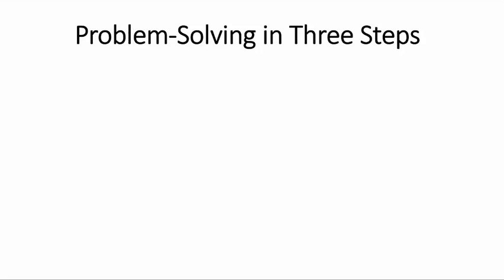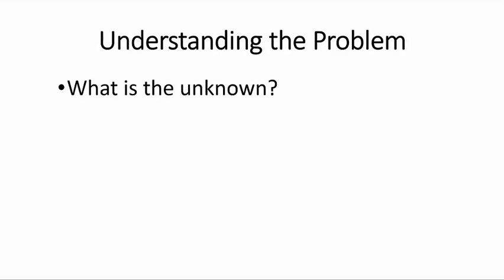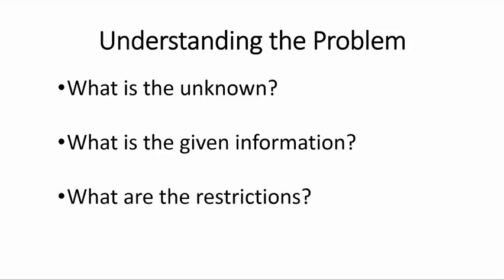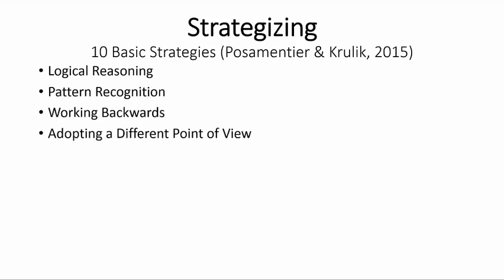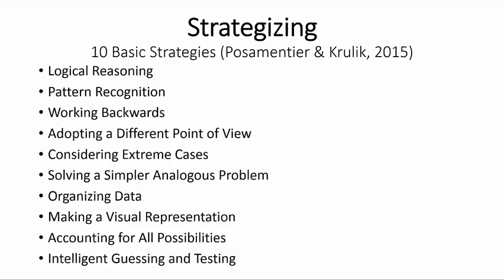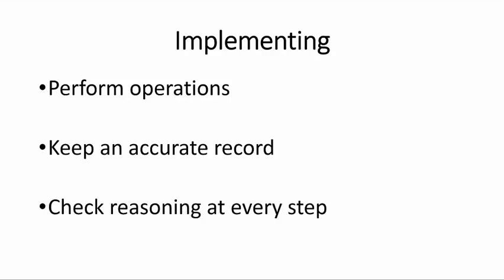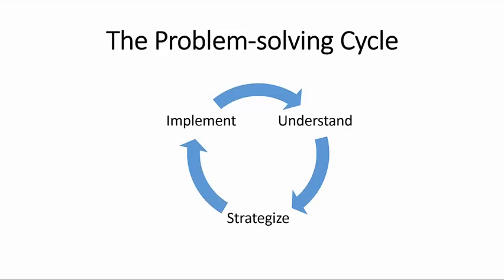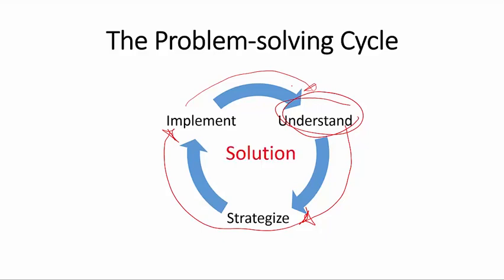The 3-Step Problem Solving Cycle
These short videos are meant for instructors or students wishing to give a practical framework to problem-solving. We first introduce a three-step process:  Understanding, Strategizing, and Implementing. We then present 10 strategies (Posamentier & Krulik, 2015) and explain each of them individually in separate videos.